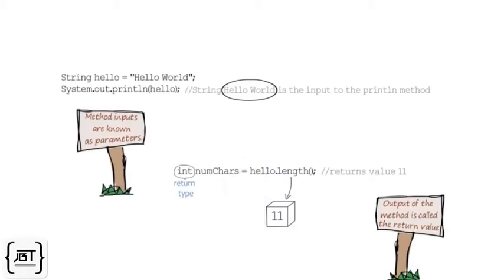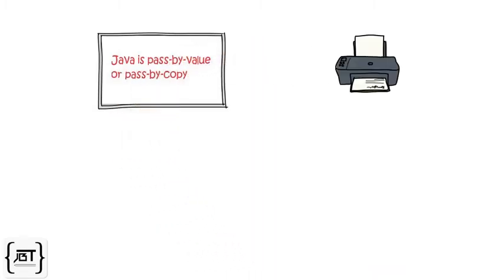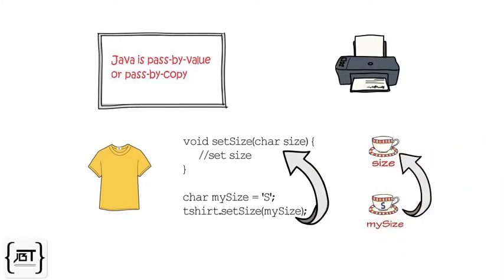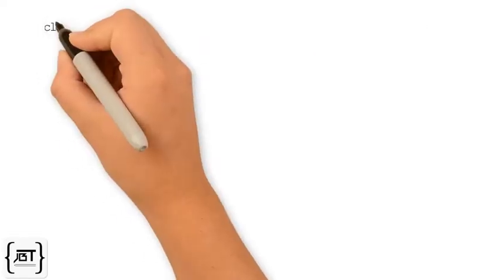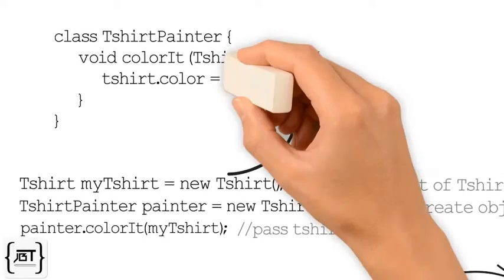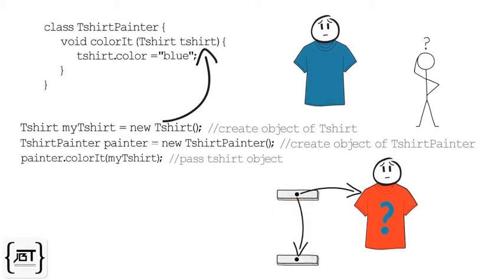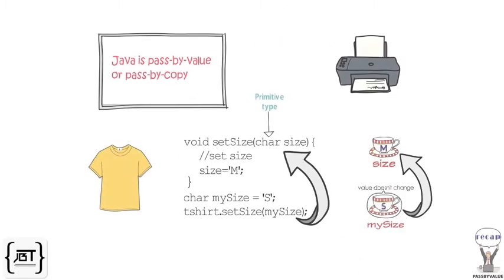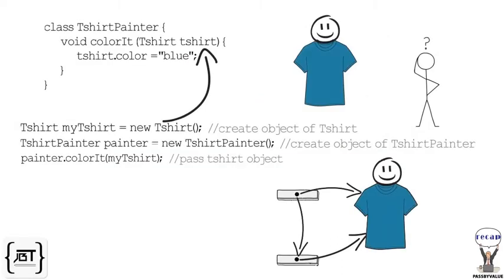Java - Pass by Value